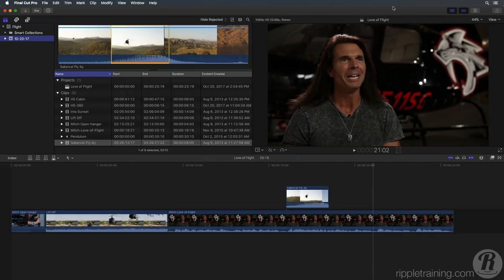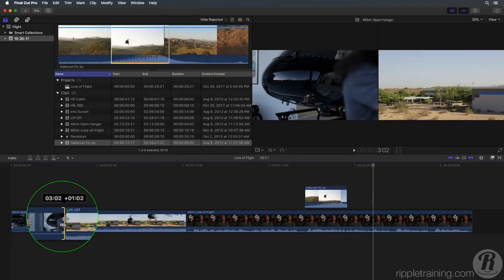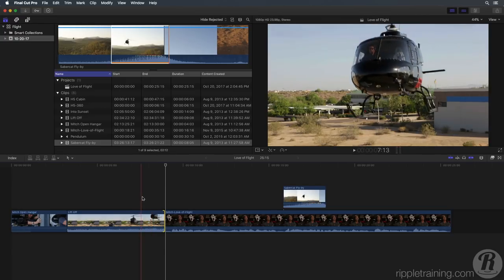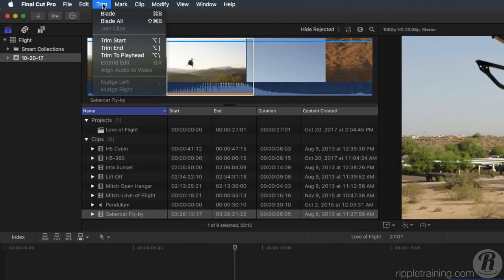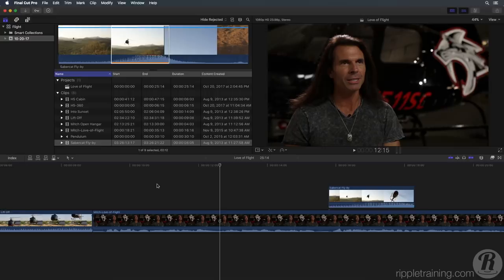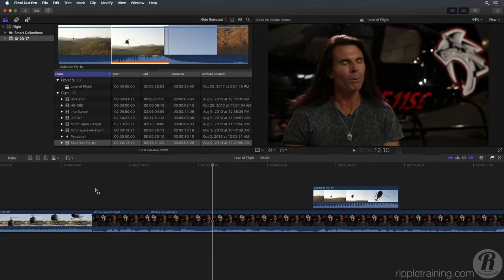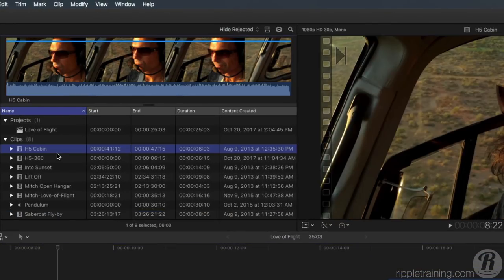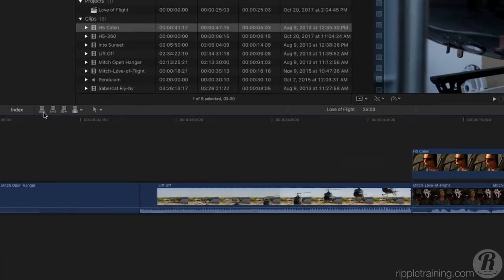Getting Started in FCP 10.4: Trimming Clips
Trimming is the process of adding or removing material from your timeline clips to improve the story pacing. You’ll learn how to do this quickly using Final Cut Pro 10.4’s powerful trimming tools.

Description